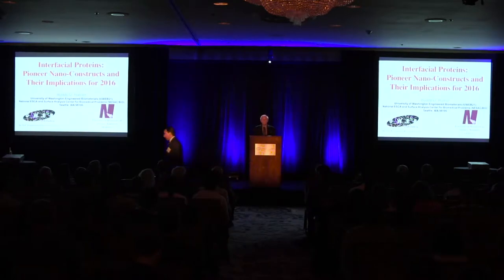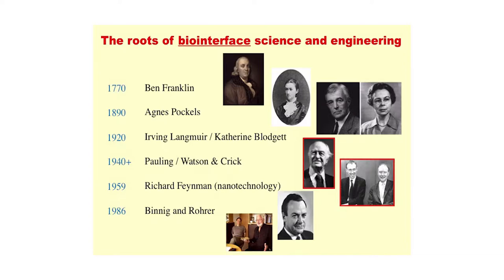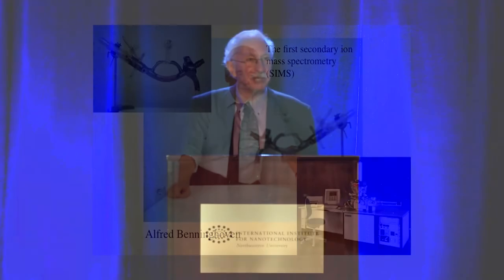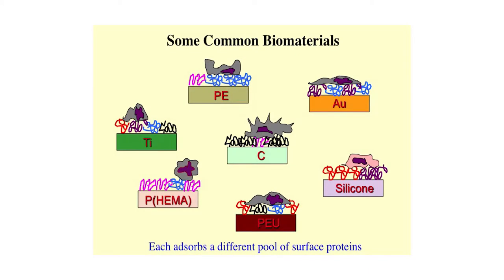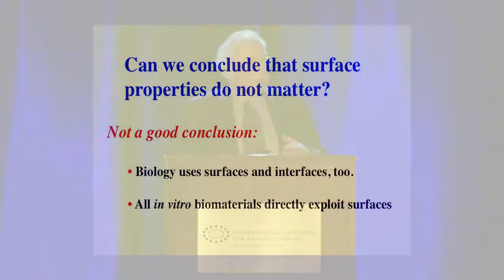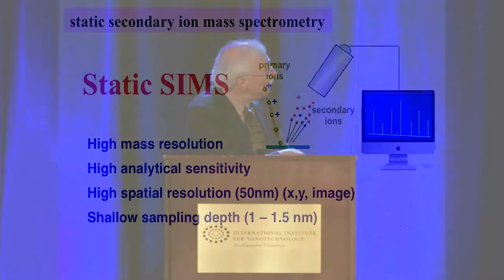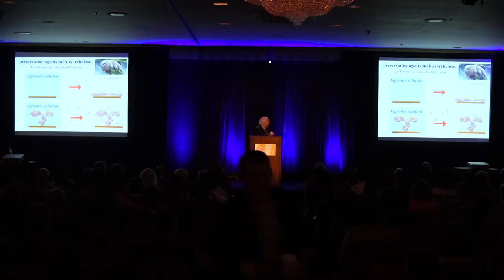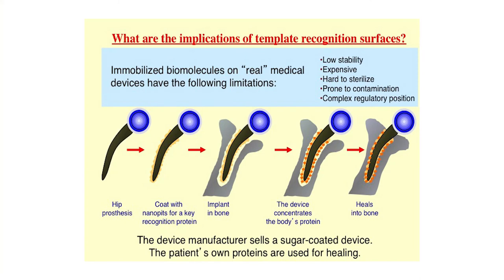2016 IIN Symposium - Professor Buddy Ratner, University of Washington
Professor Buddy Ratner (University of Washington) presenting at the 2016 IIN Symposium, "Interfacial Proteins: Pioneer Nano-Constructs and Their Implications for 2016.”

The International Institute for Nanotechnology (IIN) Symposium has been organized and presented for over a decade.  This popular all day conference features presentations by renowned nanotechnology researchers from around the world and provides an excellent venue to enhance interactions and encourage collaborations. Over the years, the symposium has become so popular that it was necessary to move the venue off campus. Now held at the Hilton Orrington Hotel Grand Ballroom, the standing-room only crowd typically numbers over 800.

The 2017 IIN Symposium will be held on 09-28-17.